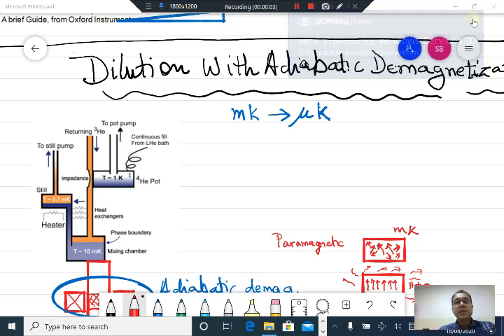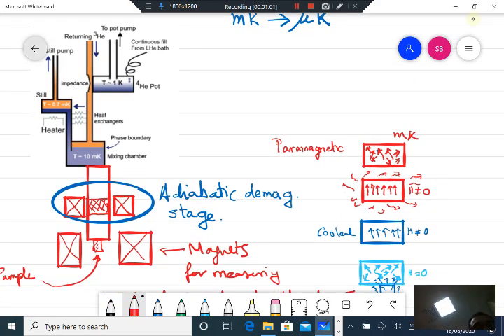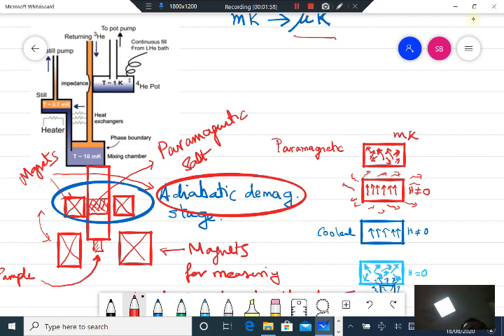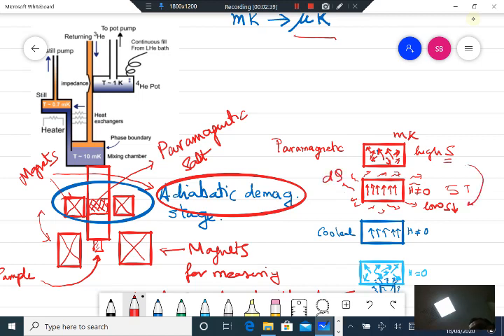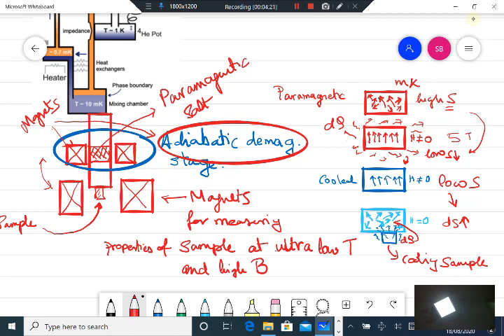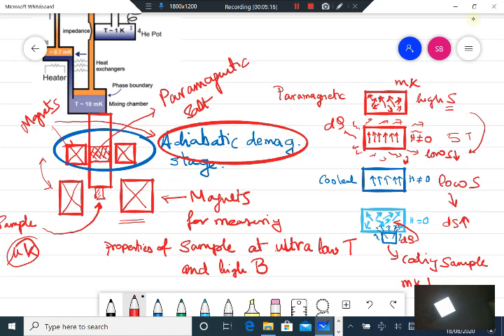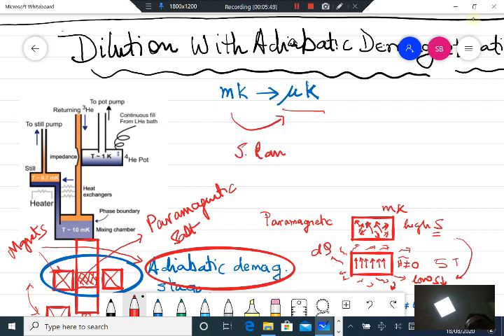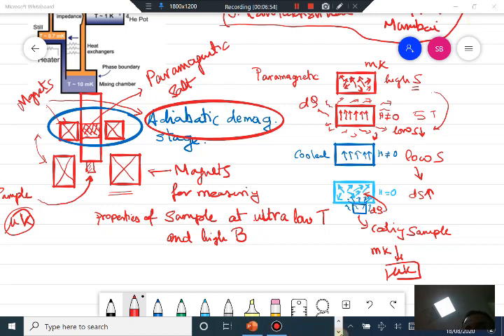Lecture 7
Ultra Low temperatures, Liq. He + Dilution + Adiabatic Demagnetization Fridge